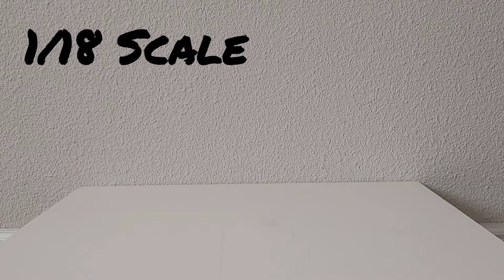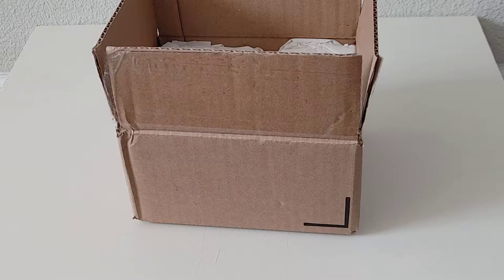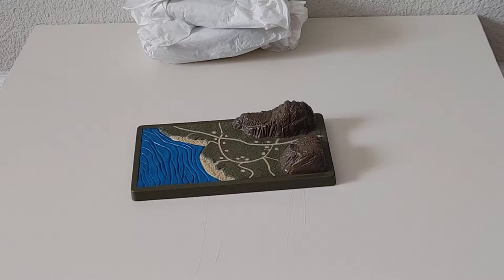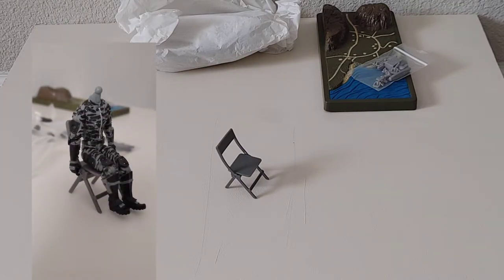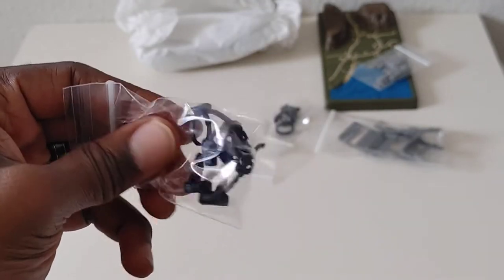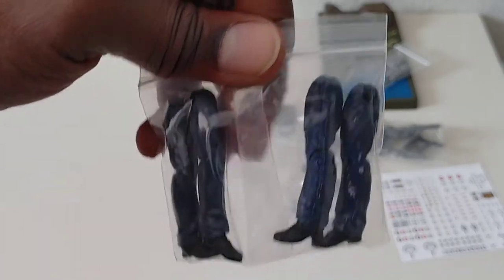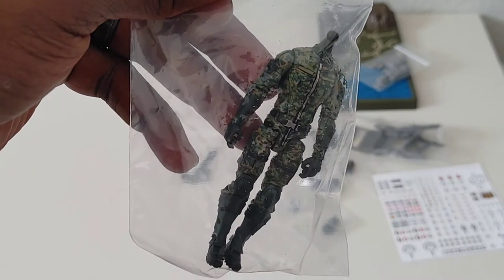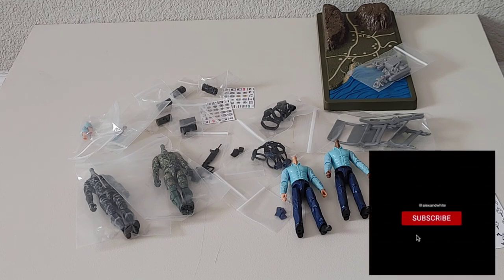Marauders Task force box delivered.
while I work on my next video. I took the time out to share what I ordered. I was putting some last minute touches on my next custom group and realized I needed a ton of nick nacks for them. hope you enjoy. another will be up soon!!!